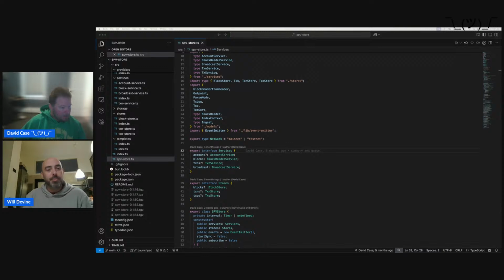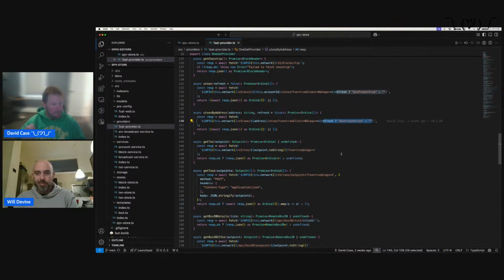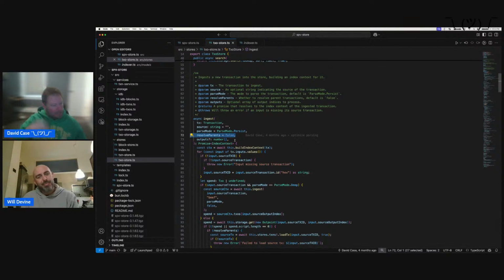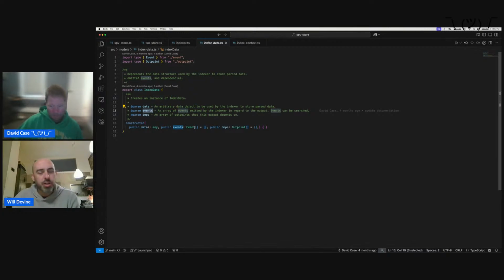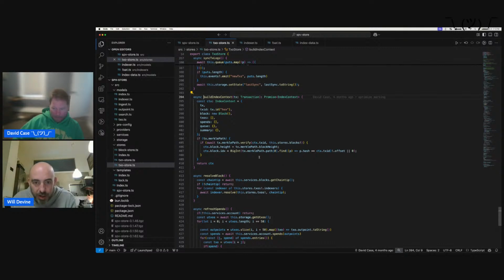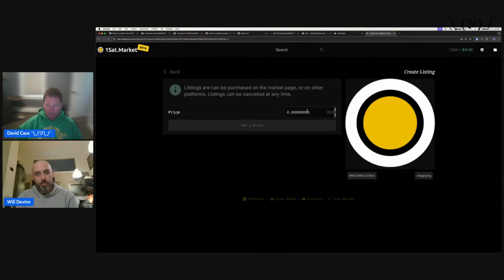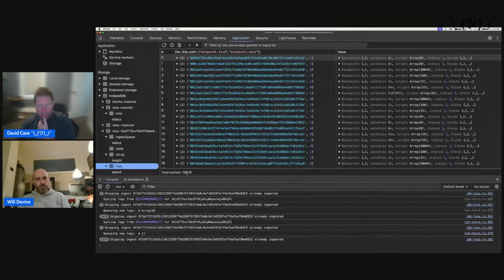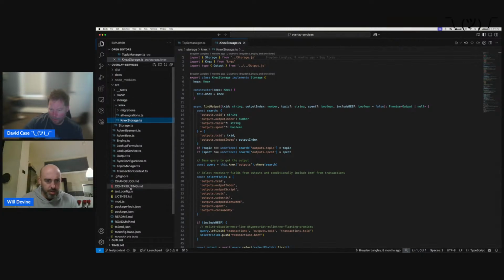SPV Store deep-dive